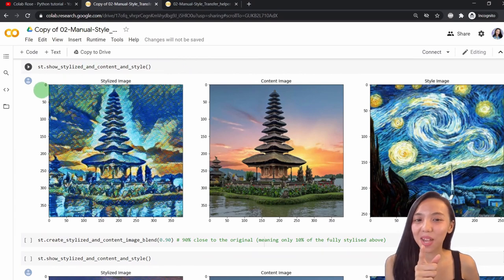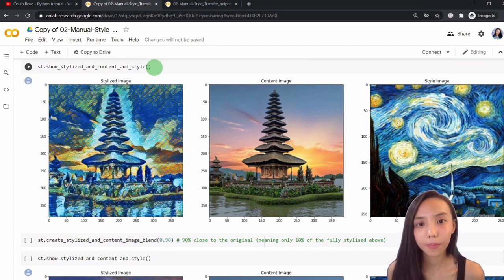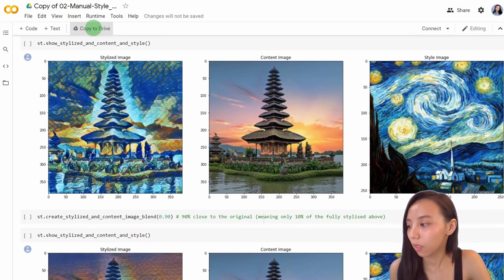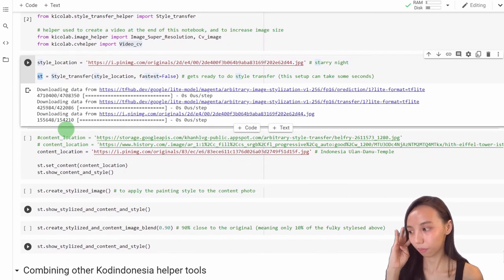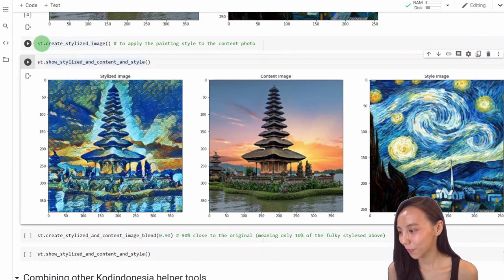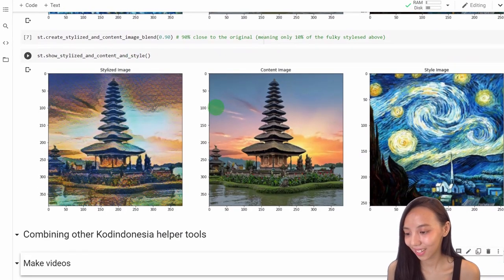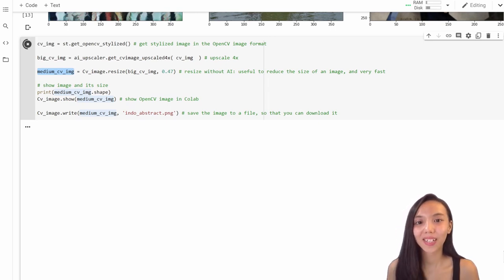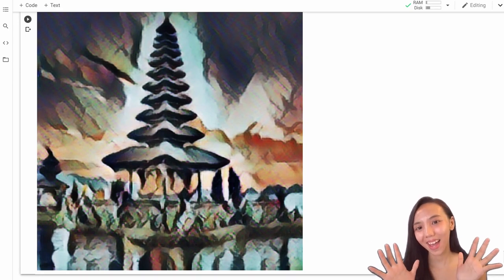Artificial Intelligence - Style Transfer Tutorial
Let's create art with this detailed, beginner tutorial about Artificial Intelligence. We will use AI to transfer the style from a painter to a photo. Then we will use another AI to magnify the resulting painting.

Topics:
00:14  Tutorial overview with examples
01:24  Overview of the Colab Python code
06:16  Opening the Colab code above, logging in Google, and copying the code to your Google drive
07:24  Start running the Python code in Colab
09:06  Choosing your favorite painting style, and starting the Python class to do Style-Transfer
10:29  Choosing your original photo, and visualizing the inputs (content + style) in Colab
12:20  Creating the stylized result: your painting!
13:25  How to apply the style only partially (less heavily)
14:59  Making a video using Style-Transfer
17:52  How to create high-definition paintings by using another AI to magnify an image

Our videos appear first on Bitchute/BitSlide, and only later on YouTube.